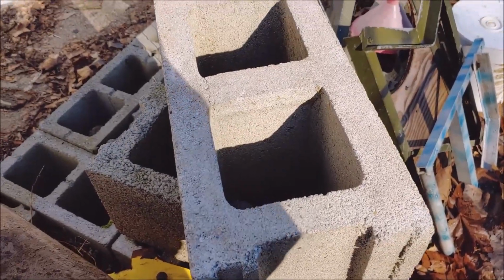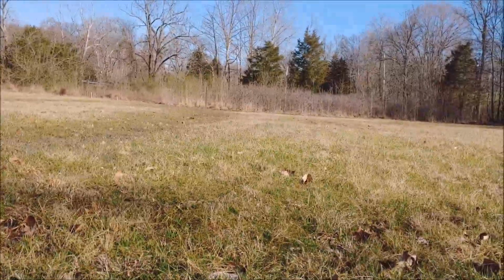Digging a ditch easier methods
Attempting new methods for digging ditches